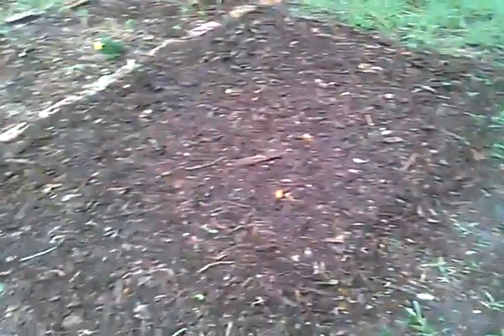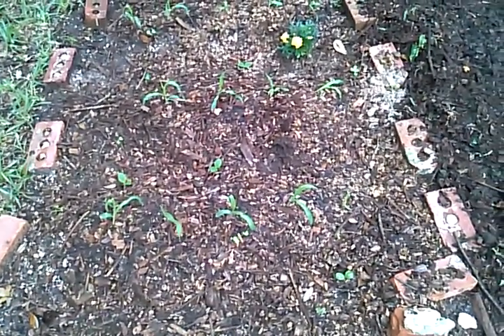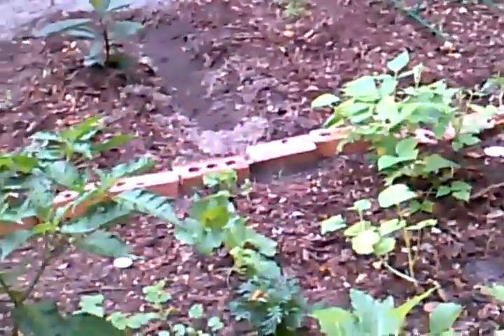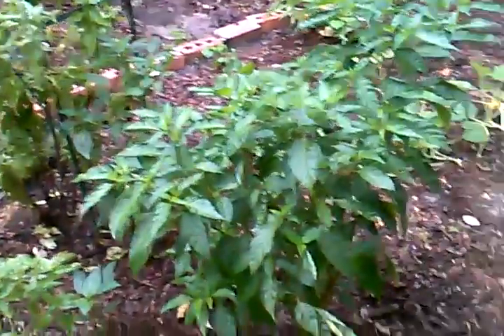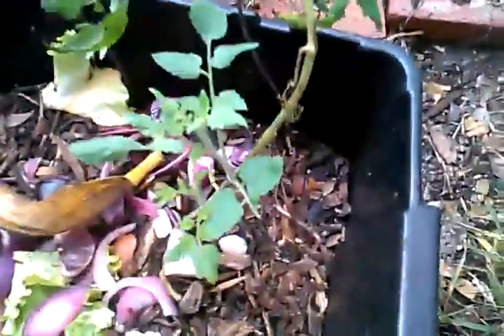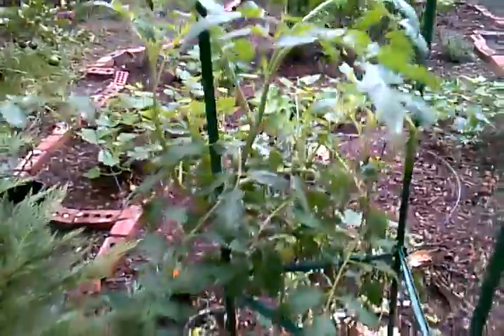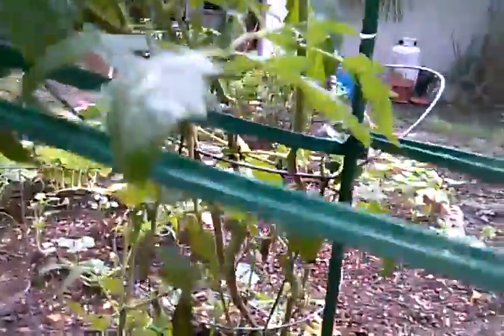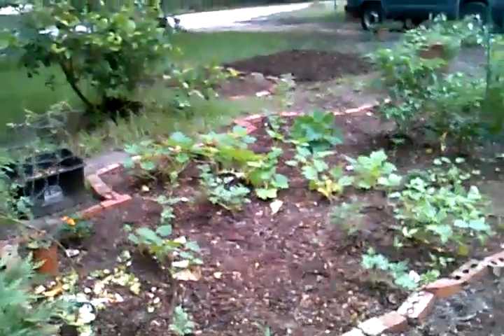My New Beginnings Garden!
Please friend or like our Facebook and Twitter here!